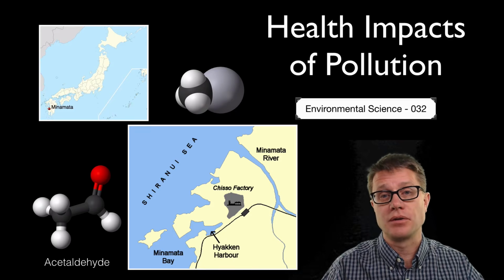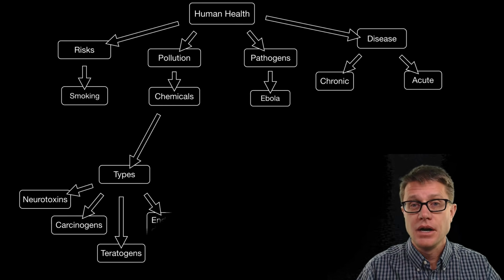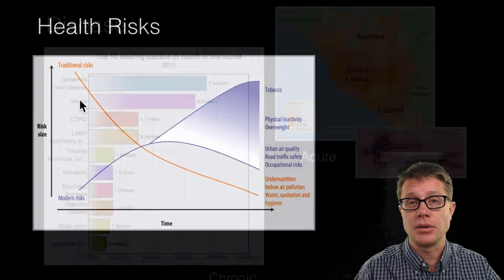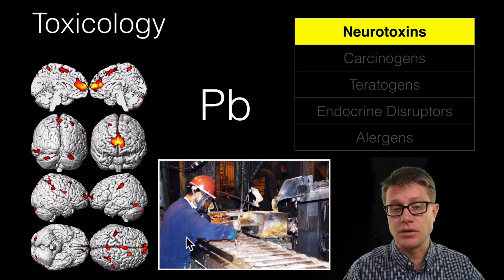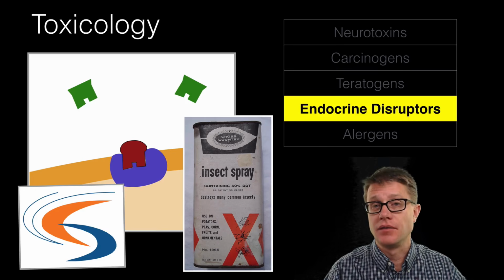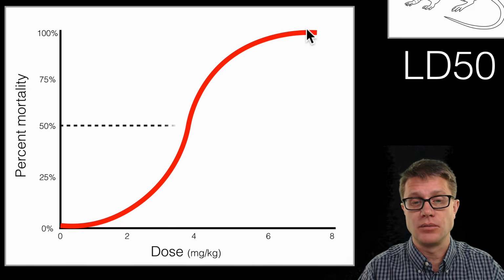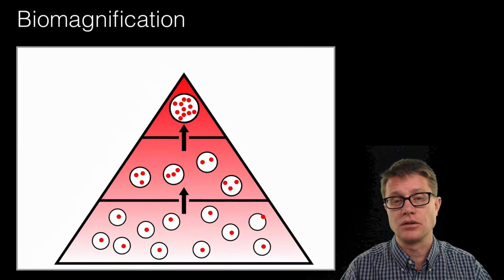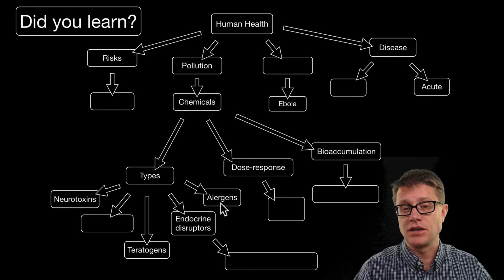Health Impacts of Pollution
032 - Health Impacts of Pollution

In this video Paul Andersen explains how chemicals can cause both chronic and acute diseases.  A discussion of  the five main types of toxins; neurotoxins, carcinogens, teratogens, endocrine disruptors, and allergens is including.  The LD50 method of determining toxicity as well as a discussion of bioaccumulation and biomagnification is is included.

Music Attribution

Intro
Title: I4dsong_loop_main.wav
Artist: CosmicD

293.xx.xxx.xx. (2008). Old Wailuku Post Office taped and closed off due to Asbestos removal.
al, C. K. et. (2008). English: A composite representation of regions with significant volume loss for male and female CLS participants (n = 157) associated with mean childhood blood lead concentrations is shown with red and yellow clusters overlaid upon a standard brain template.
File:DDT Powder.jpg. (2015, April 28). In Wikipedia, the free encyclopedia.
File:Tomokos hand.gif. (2013, August 15). In Wikipedia, the free encyclopedia.
GLOBAL HEALTH RISKS Mortality and burden of disease attributable to selected major risks by the World Health Organization. (n.d.). Retrieved
Goldsmith, C. ([object HTMLTableCellElement]). English: Ebola virus virion. Created by GC microbiologist Cynthia Goldsmith, this colorized transmission electron micrograph (TEM) revealed some of the ultrastructural morphology displayed by an Ebola virus virion.
(Unknown date). Map of Minamata, illustrating the Chisso factory and its effluent routes.
Ihloff, W. (20080301). Allergy skin testing.
Martin-rnr. ([object HTMLTableCellElement]). Deutsch: Bioakkumulation.
Medicine, N. specified at the source U. to flickr by O. H. A. N. M. of H. and. (n.d.). Congenital malformation of the feet.
Prevention, C. for D. C. and. (2014). English: This is a map of the distribution of the Ebola virus epidemic in Guinea, Liberia, and Sierra Leone as of 17 December 2014.
Stephencdickson. (2015). English: Pack of Thalidomide tablets c.1960; Exponat of the Science Museum in London.
Trekking, B. H. Ground Truth. (2009). English: This figure shows some common sources of mercury, the conversion to toxic methylmercury and the outline of EPA consumption recommendations for certain types of fish based on mercury levels.
Unknown. ([object HTMLTableCellElement]). Deutsch: Logo des Stockholmer Übereinkommens über persistente organische Schadstoffe.